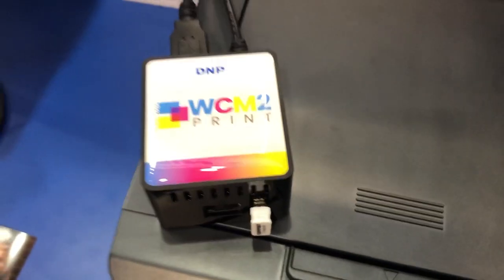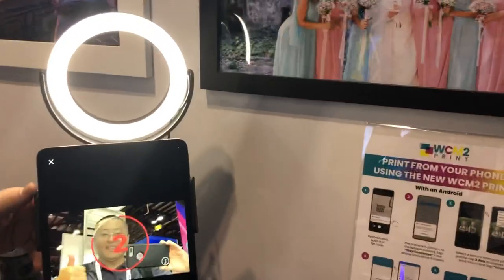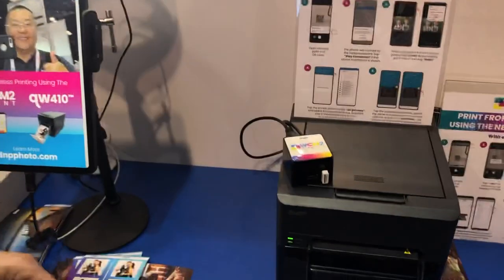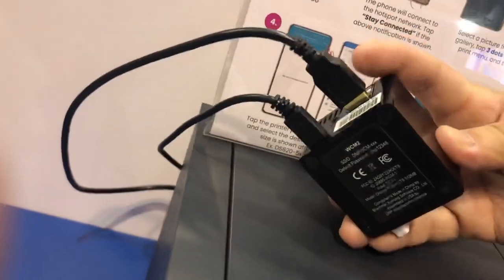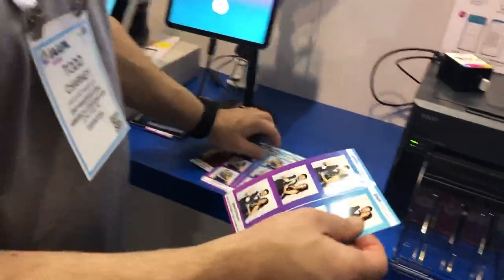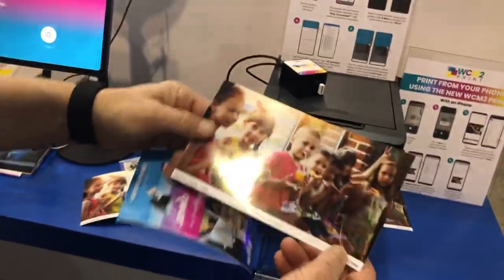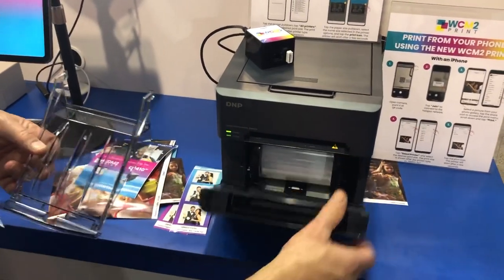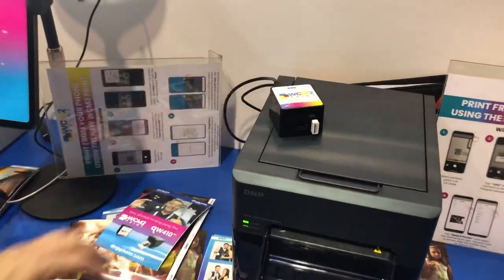Wireless printing with DNP WCM2 + Lumabooth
Wireless printing with DNP WCM2 and Lumabooth.  Stability and compact all in one with DNP QW410 printer weighing only 13lbs